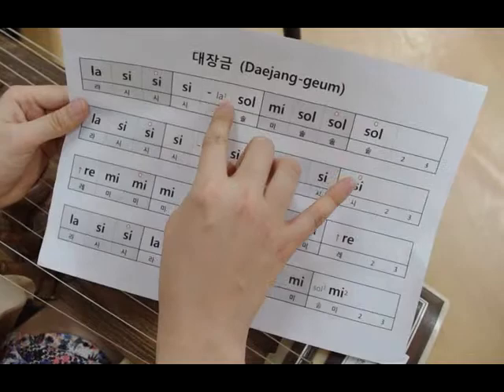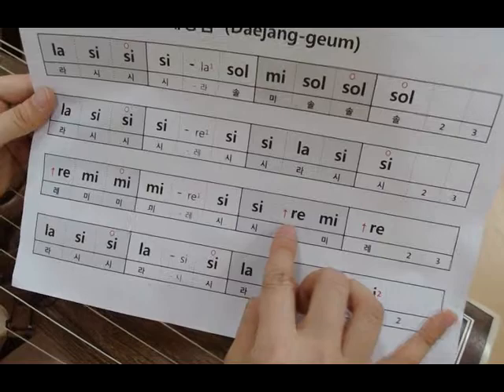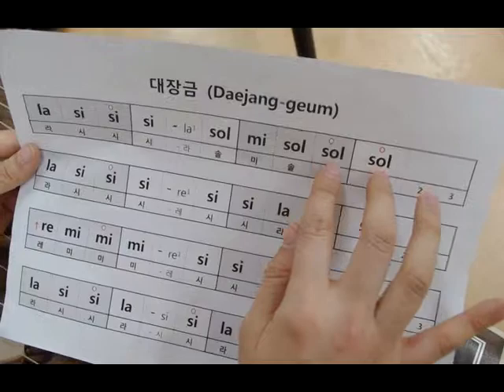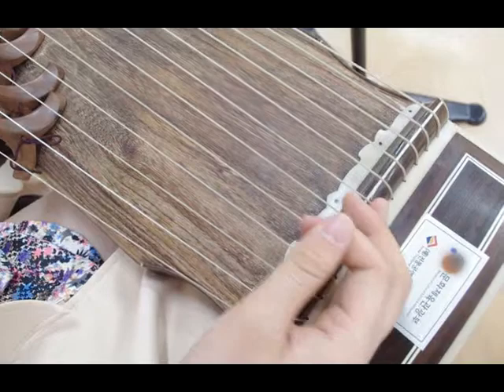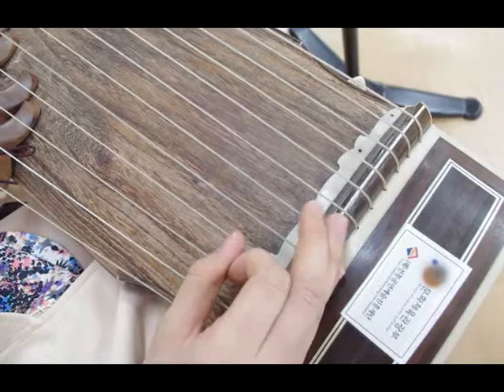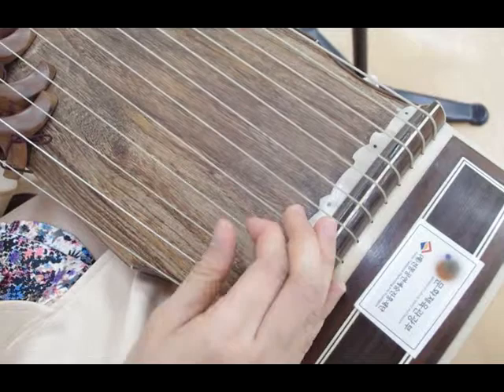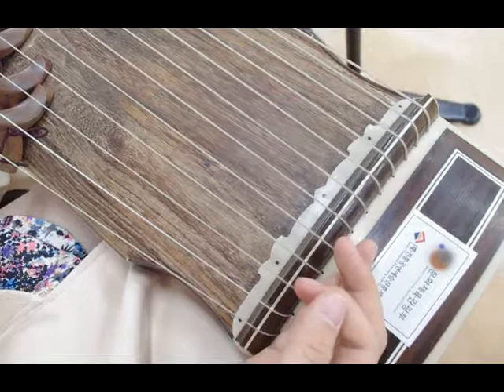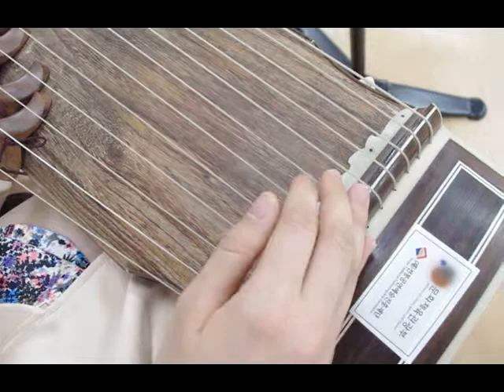Daejanggeum 대장금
Korean Gayageum- Basic beginner.
These are some of the lessons I recorded to practice.